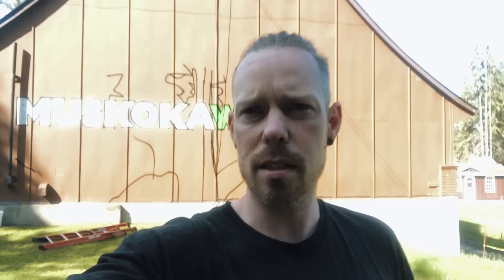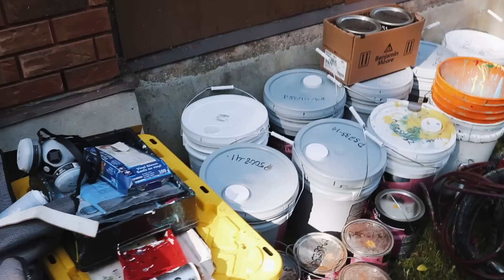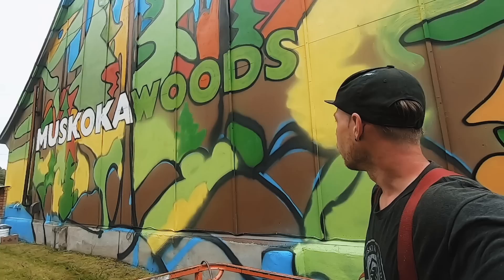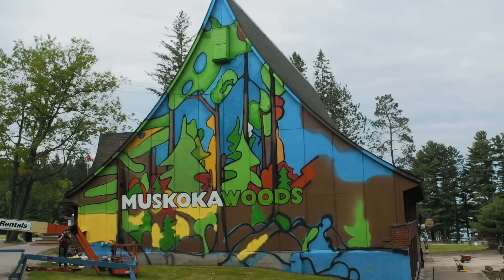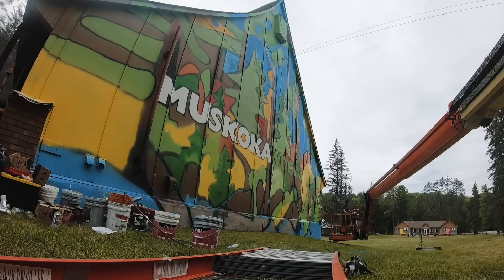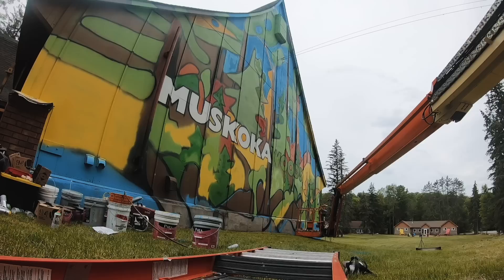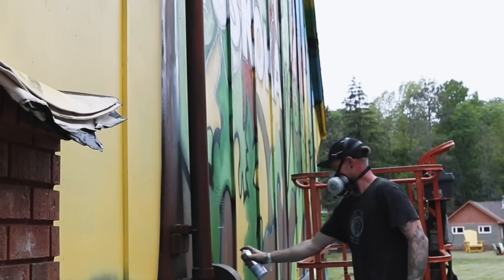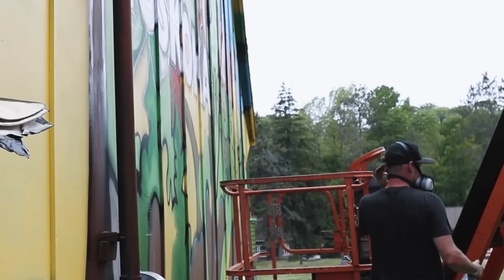Muskoka Woods 40th Anniversary Mural 43'X65'